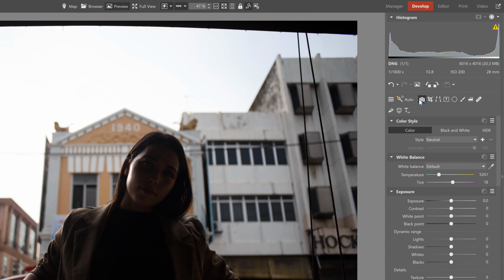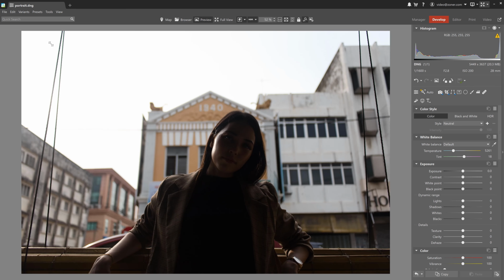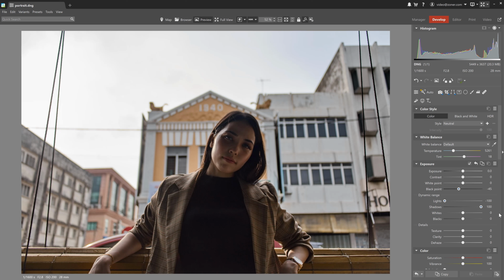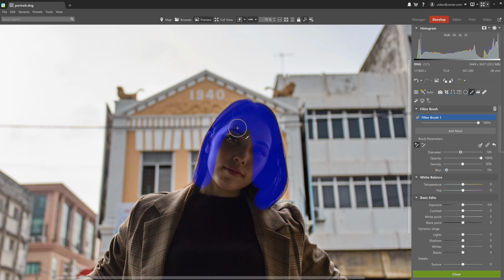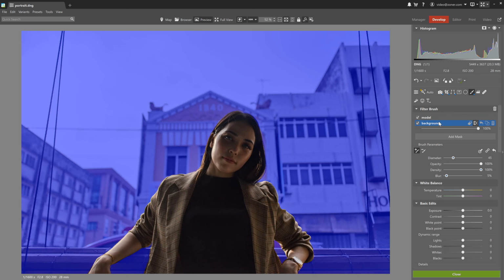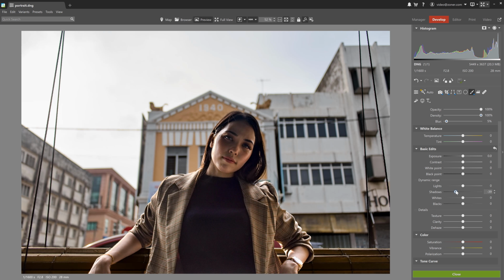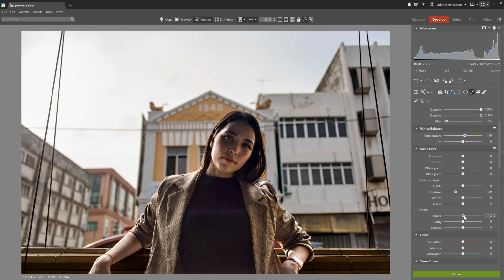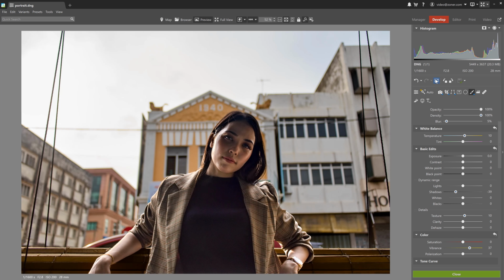How to save BACKLIT photos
The right lighting is crucial when taking photos. However, you can’t always choose a better setting and you’re forced to shoot in backlight. In this video, we’ll show you how you can save backlit photos.